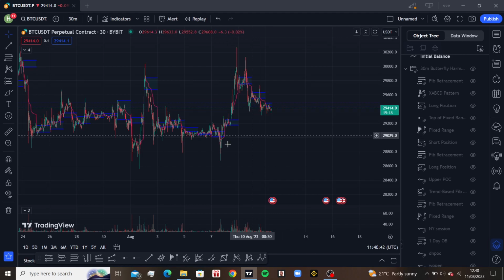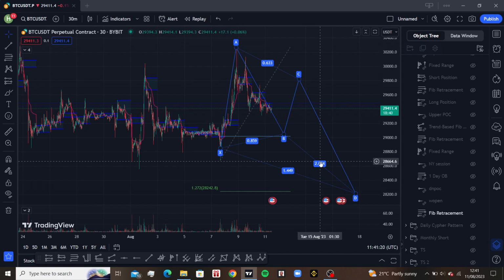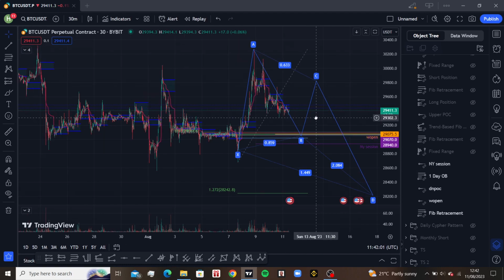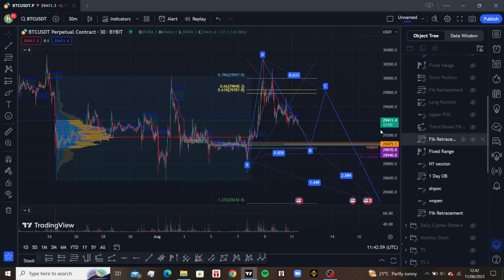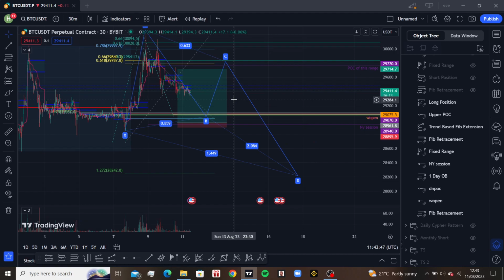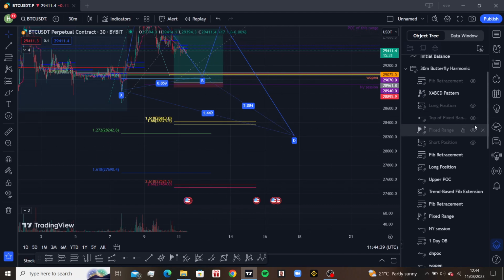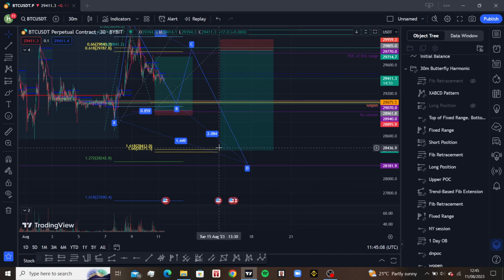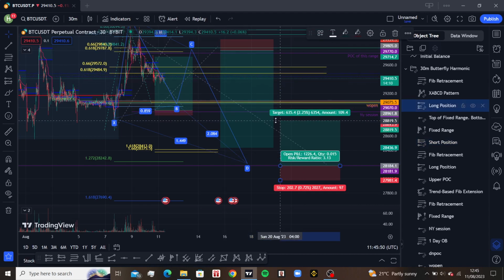Butterfly Harmonic Walkthrough